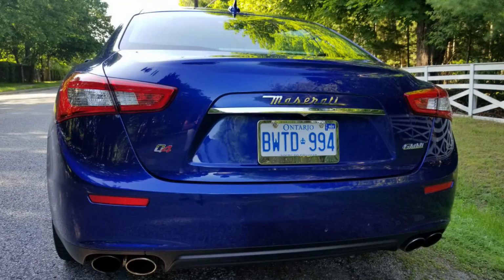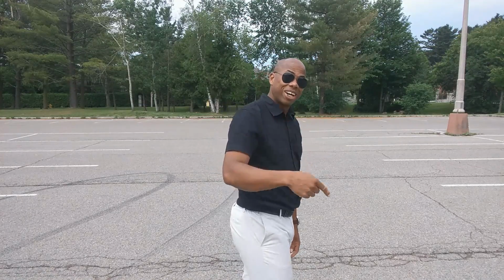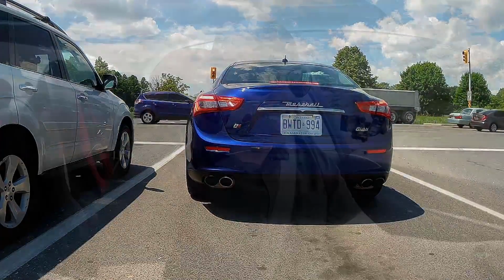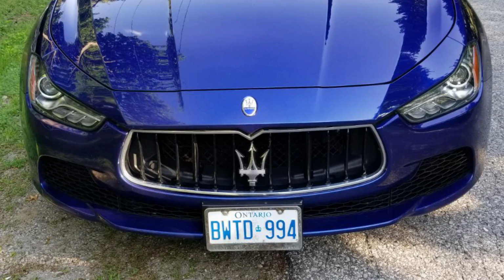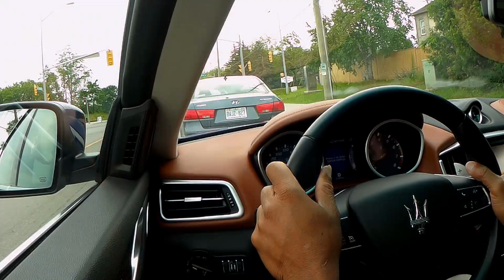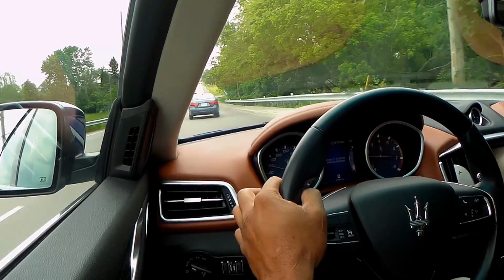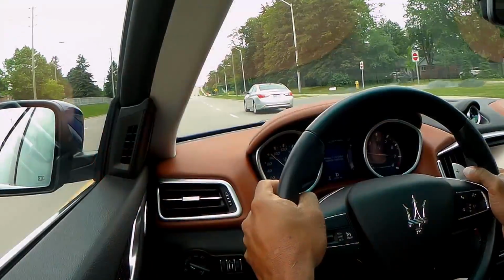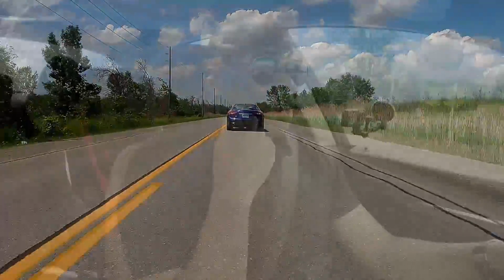The 2015 maseratti ghibli SQ4. Was it worth the $103,500 price tag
The 2015 maserati ghibli is a car that is very stimulating, engaging and captivating to look at.  The sounds that comes from this 2015 maseratti ghibli's exhaust is a smile maker.  On the back roads it comes alive and fills you with laughter that makes you almost forget about all the issues this 2015 maseratti ghibli sq4 has, like sharing equipment with cars like the dodge dart, huge interior gaps between the doors, problematic gear selector, squeeky steering and poor vent locations.   The as tested price for this 2015 maseratti ghibli was $103,000 and i personally don't think it's worth buying this 2015 maseratti ghibli as a new vehicle.  After 3 year this car retails for around $70,000.  maseratti ghibli has a lot to fix and the drive alone isn't enough to justify the price.    If you would like to be a part of our show.   Let's Roll Out